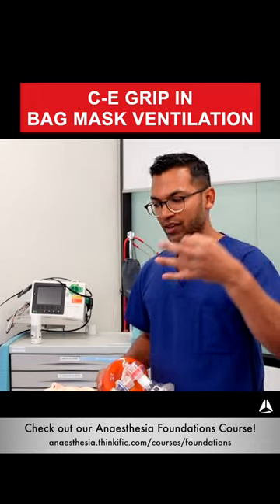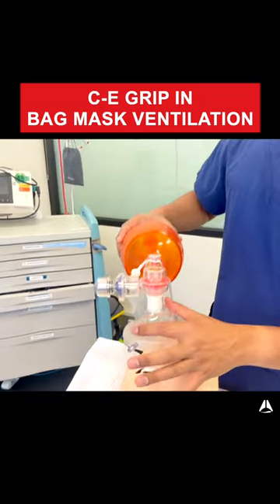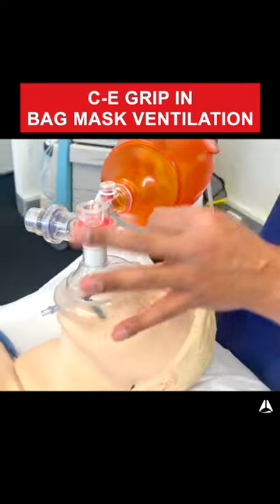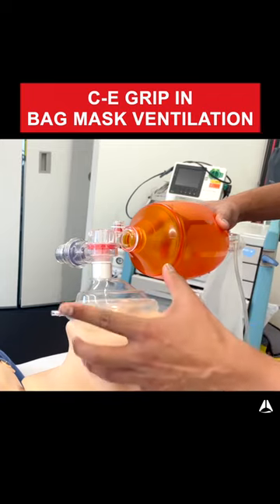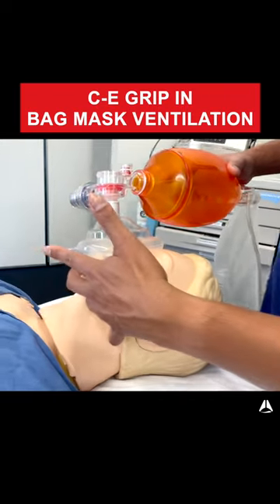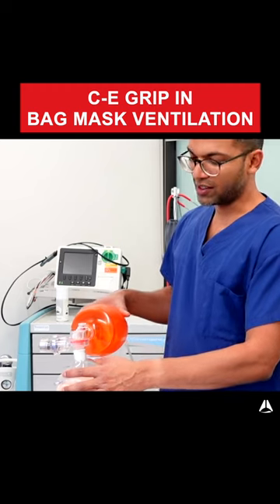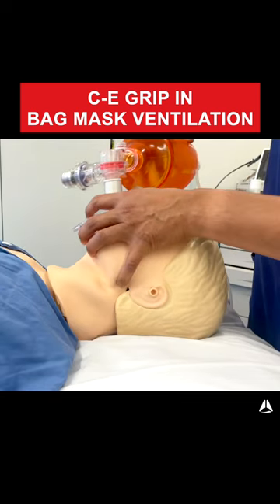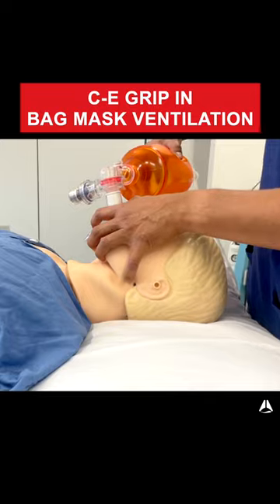C-E Grip in Bag Mask Ventilation